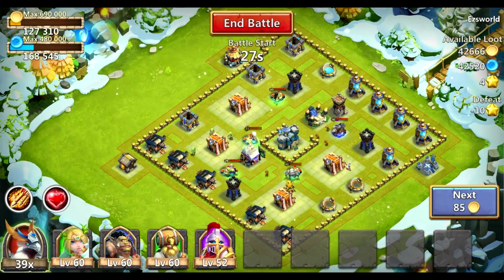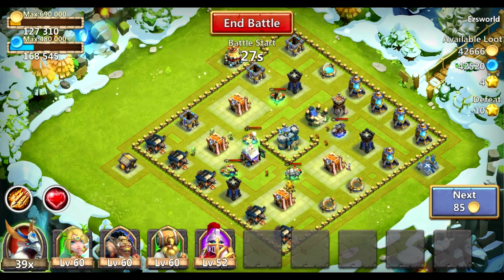Base Raiding 101 - Base Selection To Make You Rich! - Episode 15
I want to make all of your Castle Clash Gold Vaults absolutely filled to the brim with Gold.

In this episode we take a look at some bases in the 3.5k-4k might range and analyze which are worth raiding and which aren't.